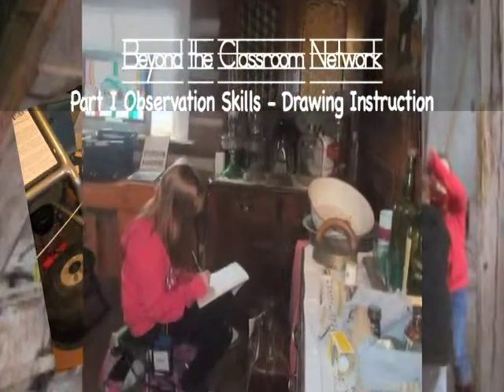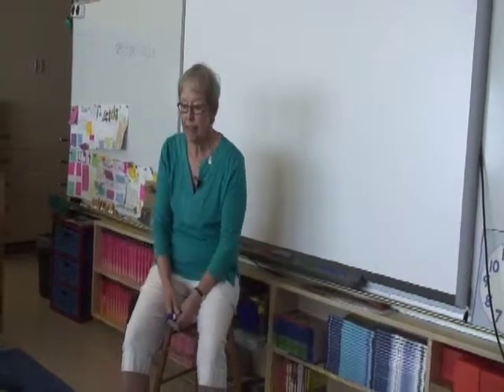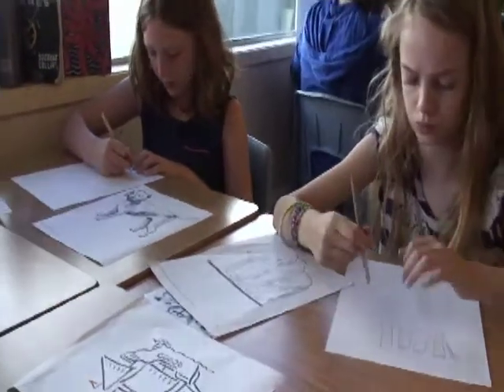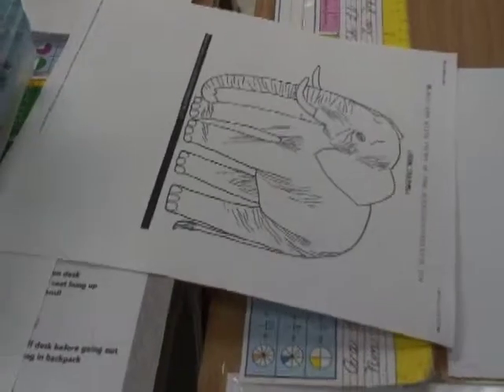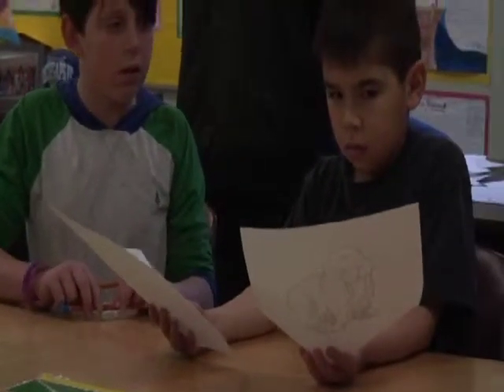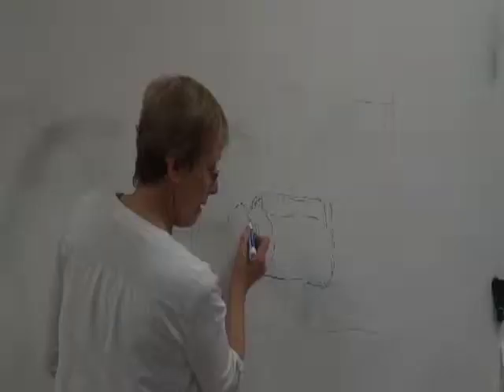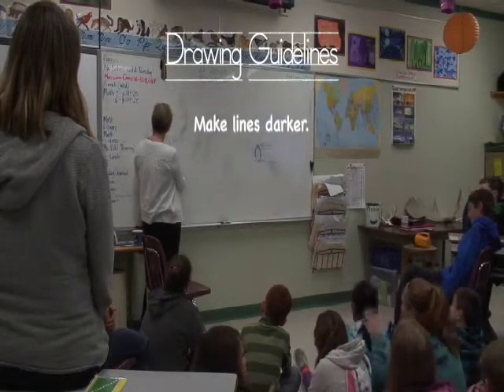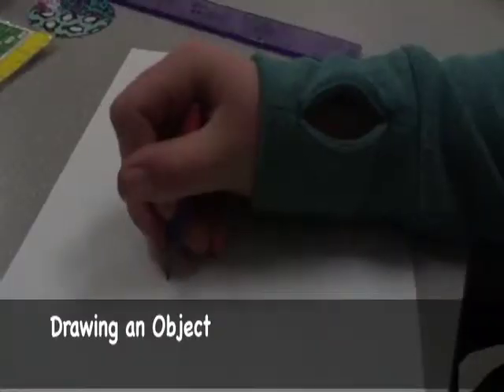BTCN Drawing Instruction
This video is about taking time to carefully observe and draw objects.